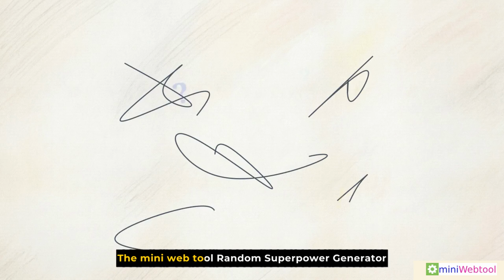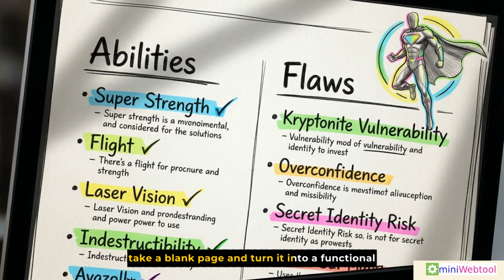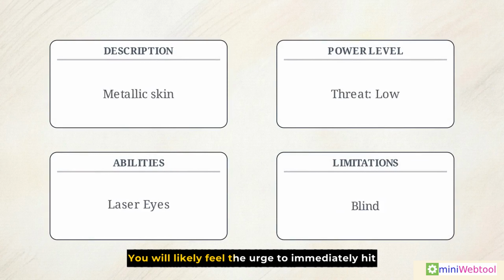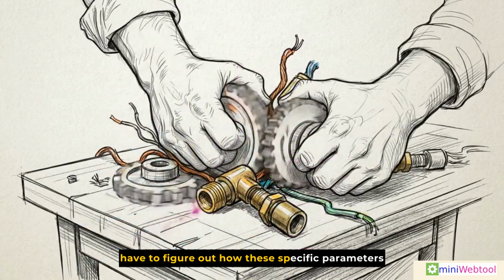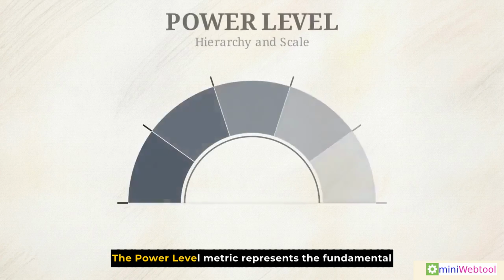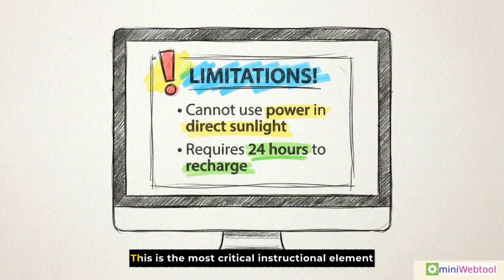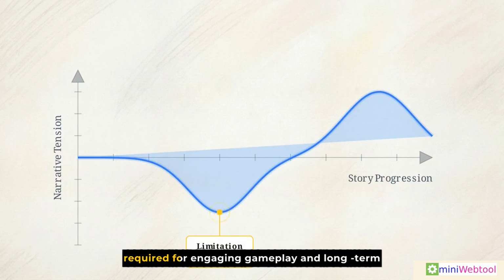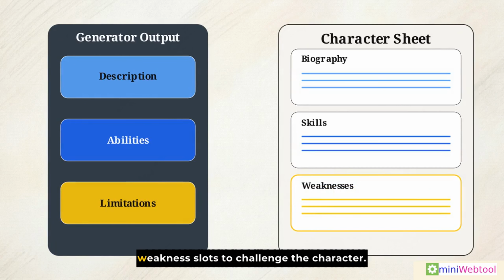Random Superpower Generator: Build Heroes Fast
Stuck staring at a blank character sheet? This video shows how to use the MiniWebTool Random Superpower Generator to turn a creative block into a playable superhero, RPG character, villain, or story concept in minutes.

You will learn how the generator creates a structured power profile with four useful parts: Description, Power Level, Abilities, and Limitations. The tutorial explains why accepting the first generated result can lead to better character design, how limitations create tension instead of weakness, and how to map each output directly into a character sheet or writing document.

Follow along by opening the tool, generating one random power, reviewing the visual description, checking the power level, assigning abilities to your skills section, and placing limitations into your weakness slots. You can use the same process for tabletop session zero, superhero fiction, writing prompts, party games, or building an entire rogues gallery.

Timestamps
0:00 Why blank character sheets are difficult
0:23 How the Random Superpower Generator helps
0:44 Getting ready to use the tool
1:08 Generate your first power profile
1:35 Breaking down the four output sections
2:15 Why limitations matter
2:42 Mapping results to your character sheet
3:23 Scaling the process for teams and villains